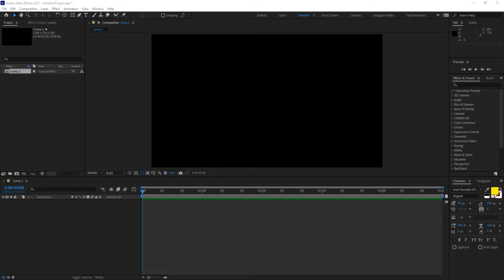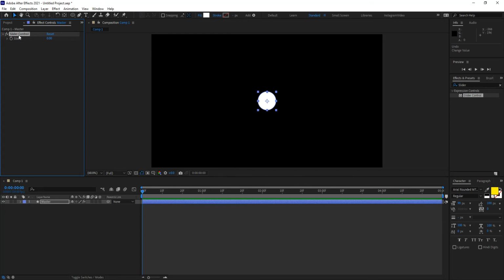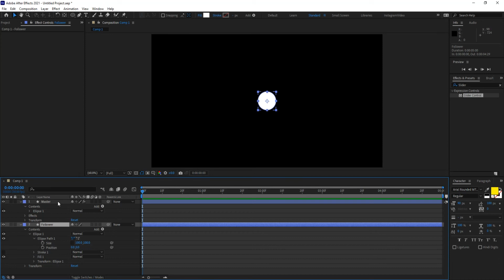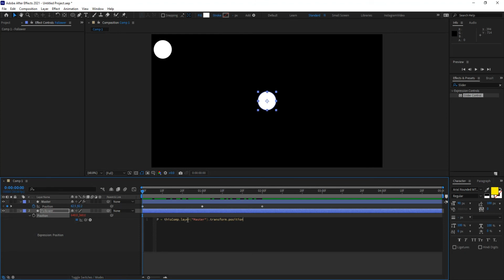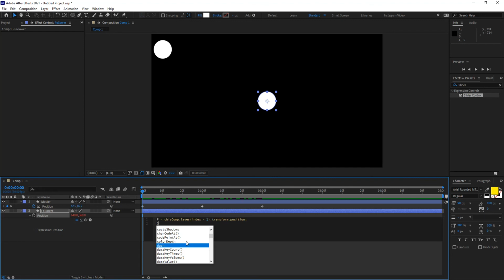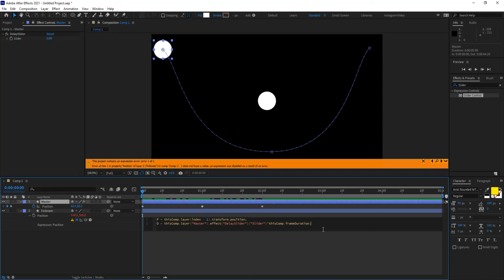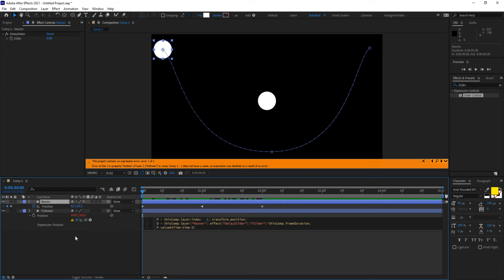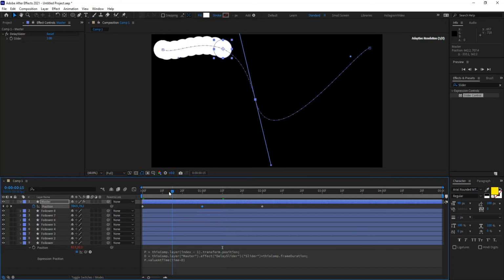After Effects Tips - Layers Following Layers via Code